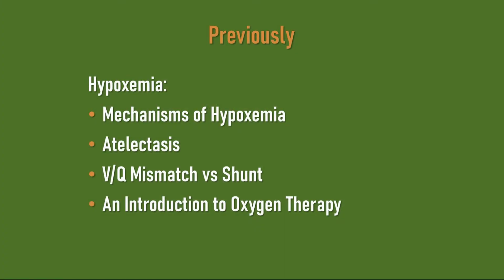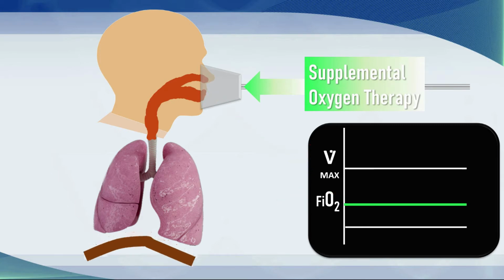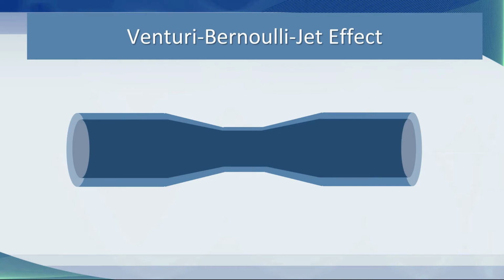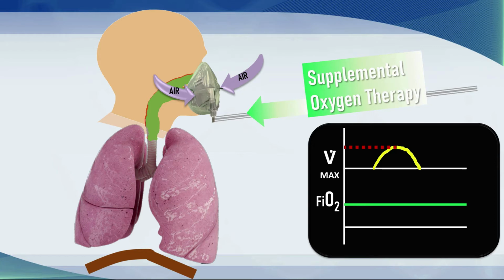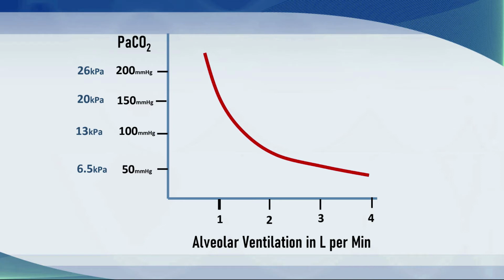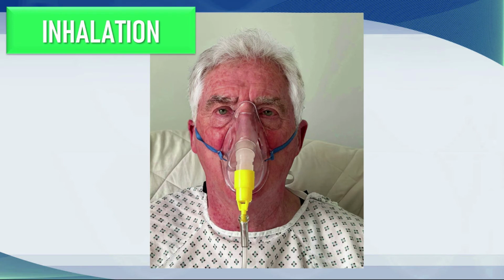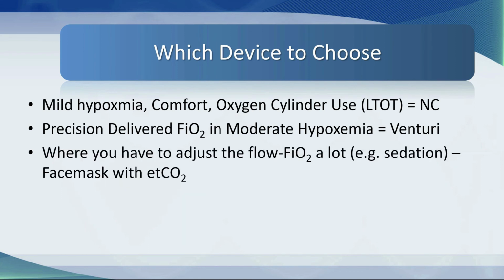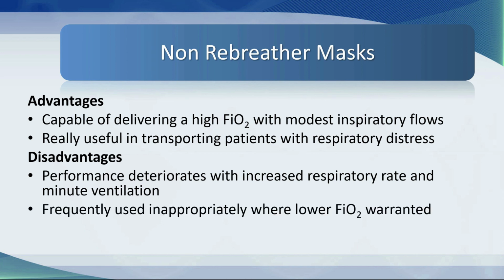Tutorial 15 Oxygen Therapy (Part 1)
Oxygen is probably the most used and misused drug in a hospital. The purpose of oxygen therapy is to restore the PaO2 or SpO2 to a safe level for that patient. One of the major issues with targeted oxygen therapy is the problem of peak inspiratory flow. During peak inspiration the FiO2 must be constant. That means that flow delivery must meet flow demand.
Oxygen therapy can be delivered with variable or fixed performance devices. Variable performance devices include nasal cannula and simple ("Hudson") facemasks. In both cases oxygen and air are blended in or near the airway. Nasal cannula are remarkably efficient and can deliver low inspired oxygen concentrations. Due to issues with dead space and rebreathing, simple facemasks are unreliable below 35% (5L). Both devices struggle where there is rapid breathing, particularly with large tidal volumes.
Venturi devices, which are really jets use a narrow injection port to entrain and blend oxygen and air proximal to the facemask. They are more precise but less efficient (in terms of total flow) than variable performance devices. Performance is remarkably robust between 24% and 40% inspired oxygen. They perform less well with rapid deep breathing particularly at high FiO2 levels.
Non rebreather facemasks use a reservoir to store fresh gas during expiration and facilitate the delivery of FiO2 of approximately 80% with 10 to 15 liters of flow. As such they are highly efficient, although unreliable and non titratable. These devices can be used with modest oxygen flows for transporting hypoxic patients, but are short term remedies.